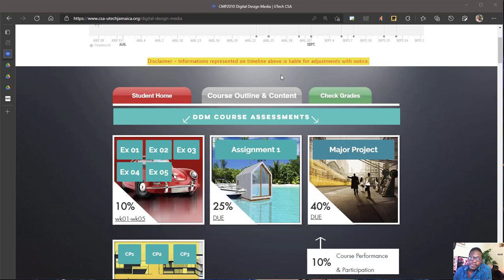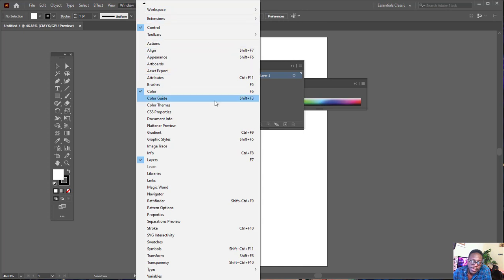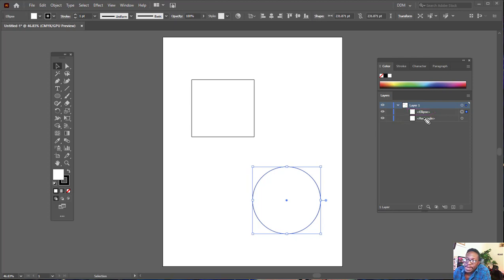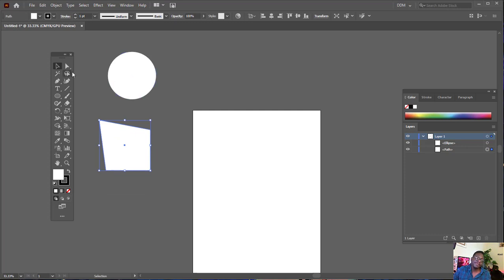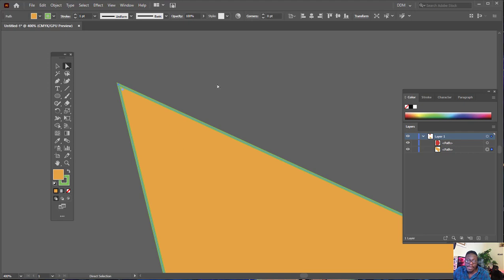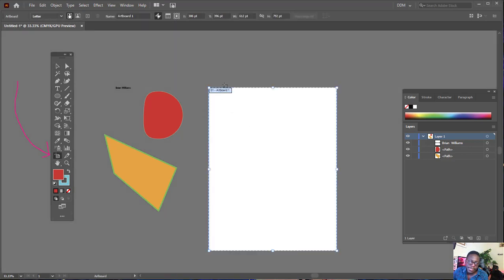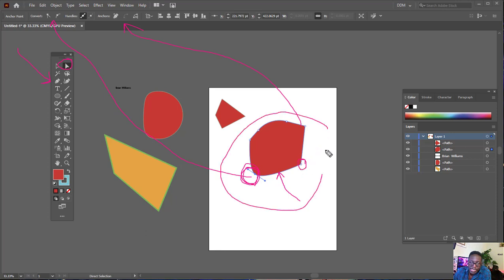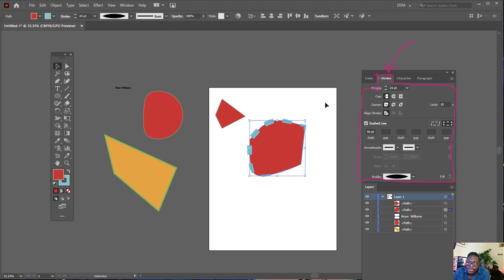Exercise 3 - Intro to Illustrator